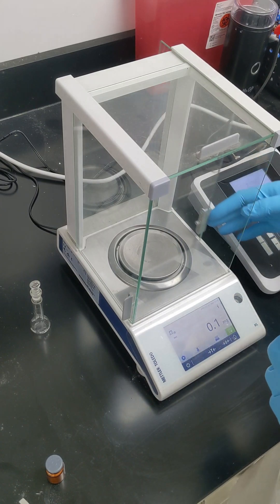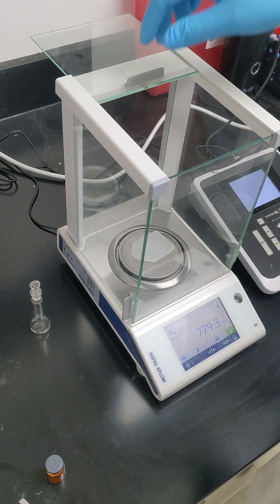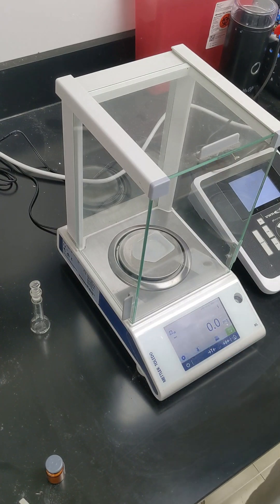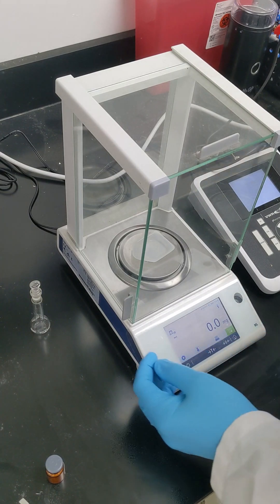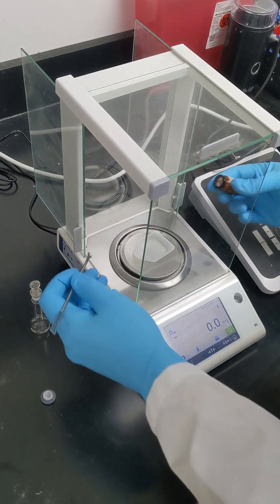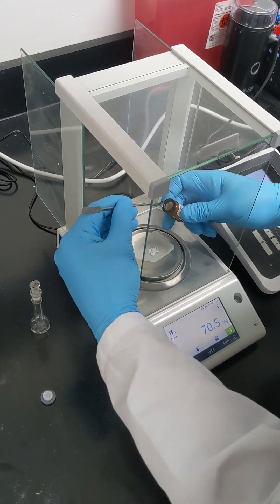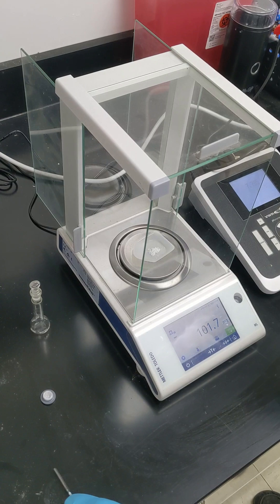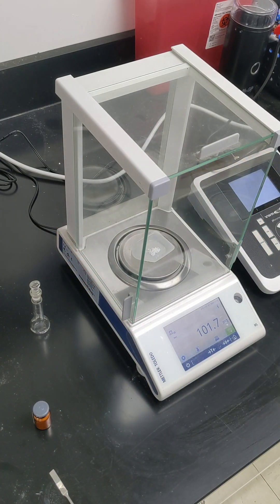Proper use of a laboratory balance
How to properly weigh powders using a laboratory balance